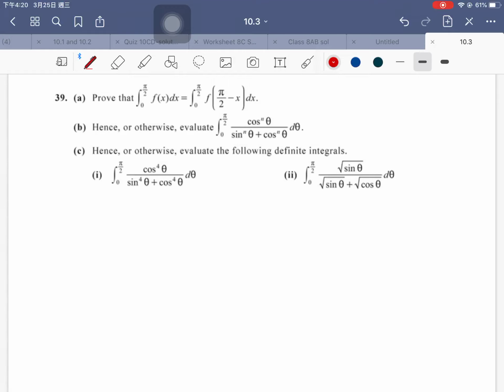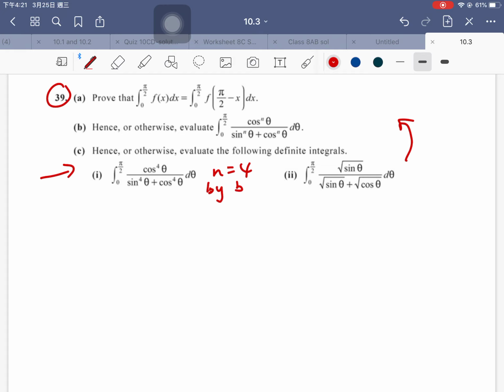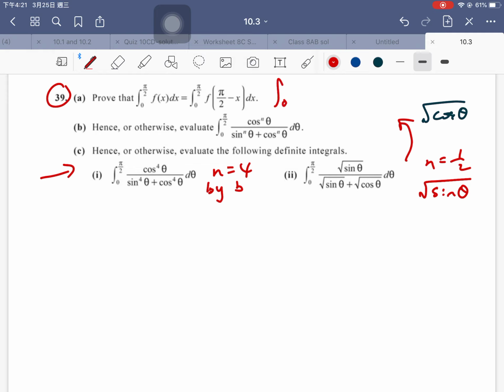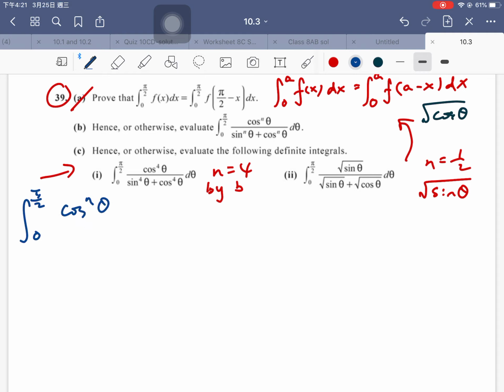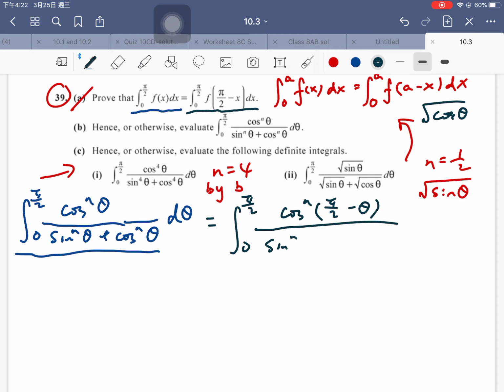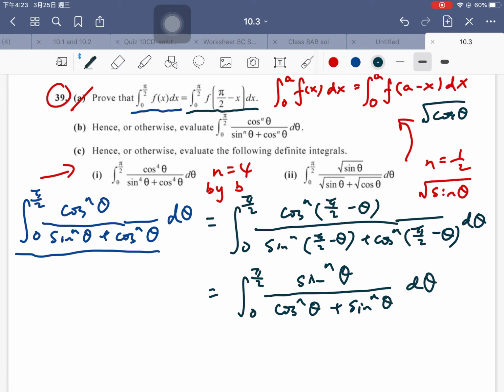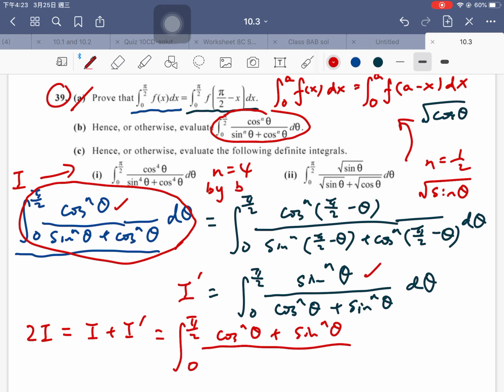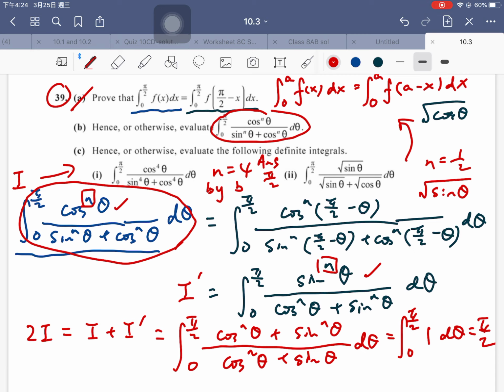Ex 10B Q39